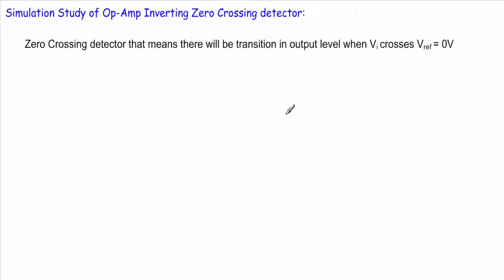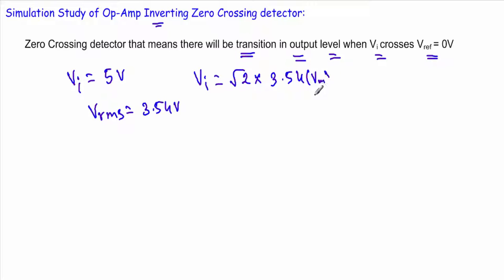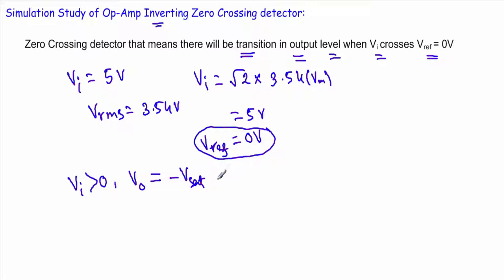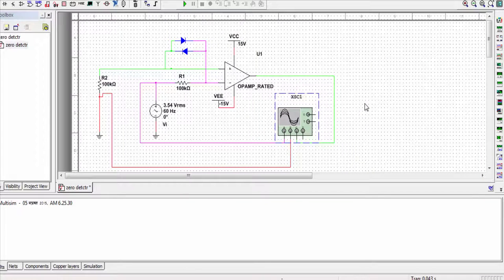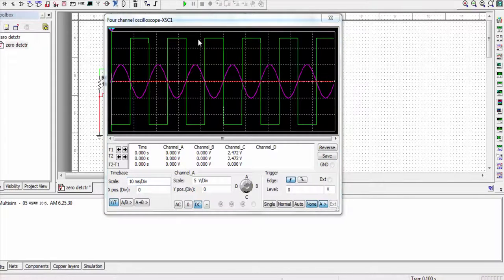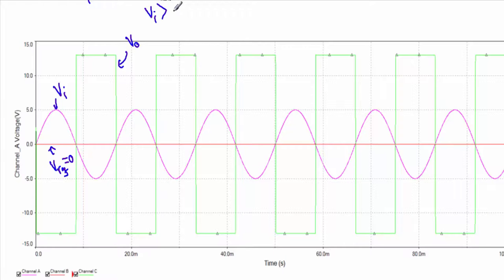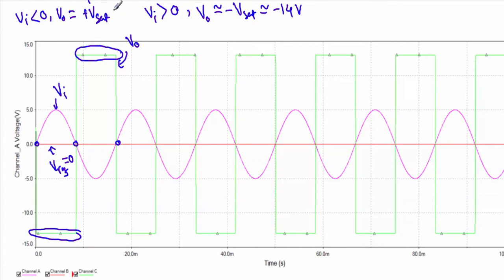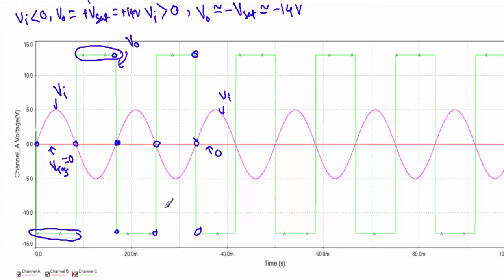Simulation of Op-Amp Inverting Zero Crossing Detector